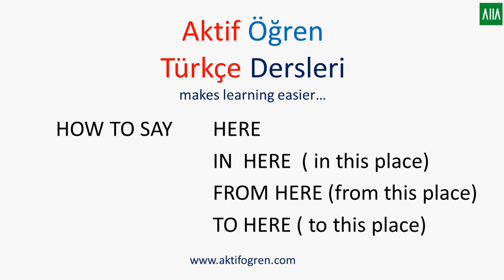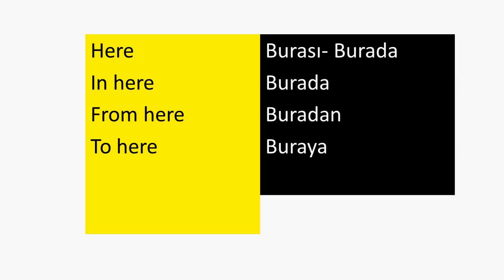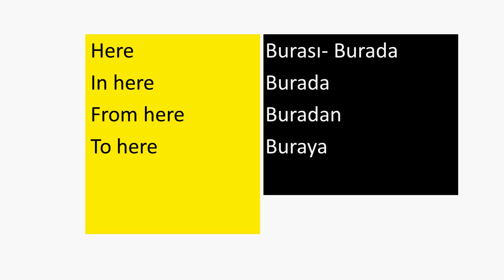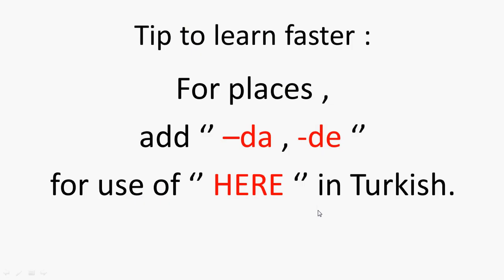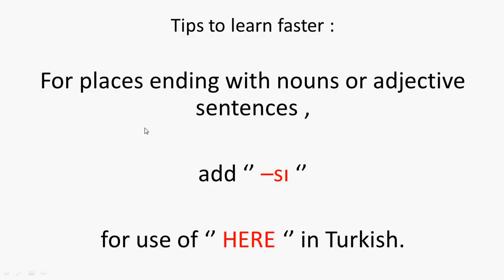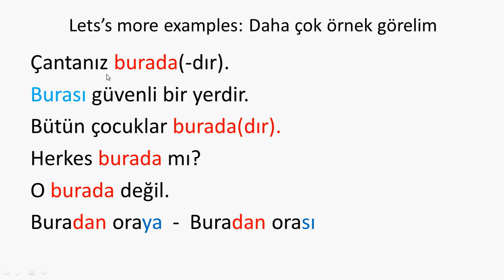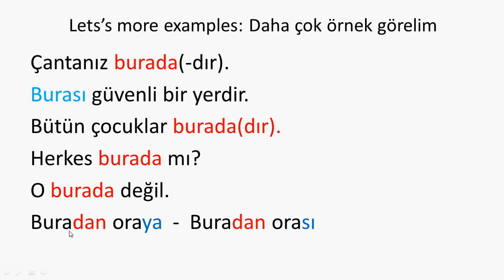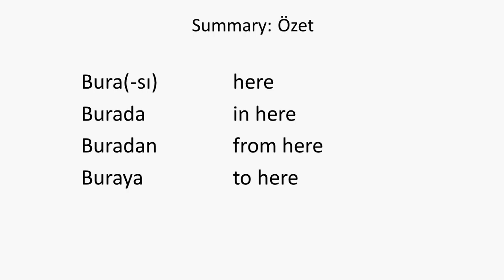HOW TO SAY HERE- IN HERE- FROM HERE - TO HERE / TO THERE IN TURKISH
PLACE OF PREPOSITIONS IN TURKISH
HERE -IN HERE - FROM  HERE- TO HERE / TO THERE
FROM ... TO STRUCTURE IN TURKISH